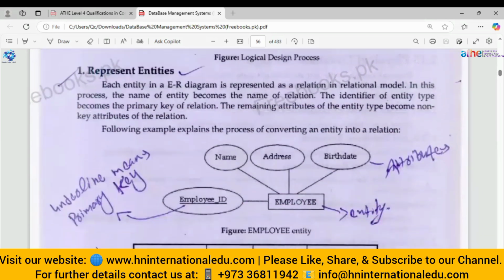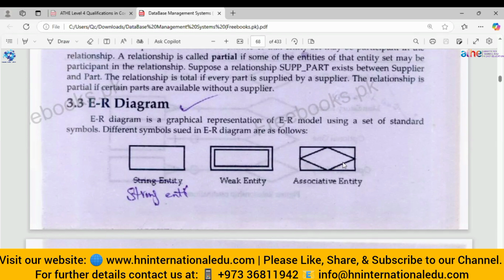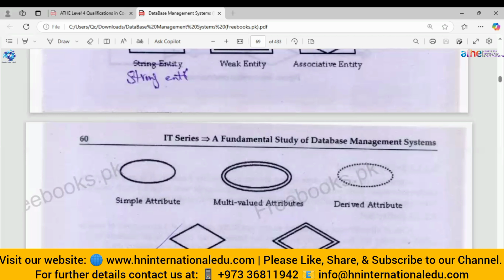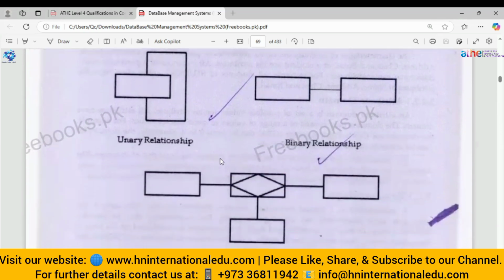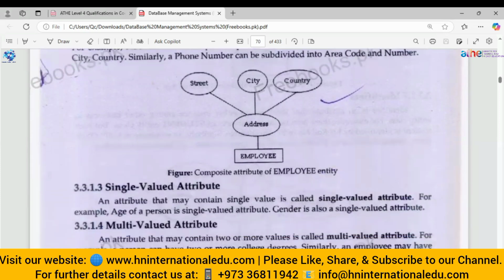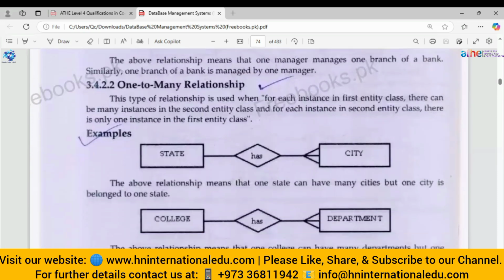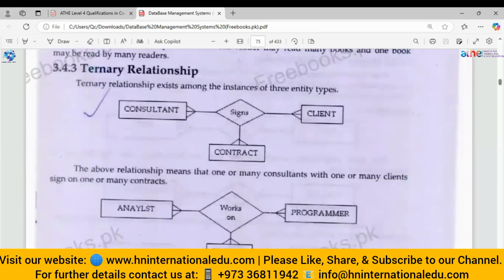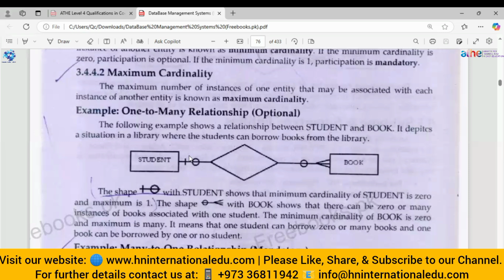Relational Database Lecture No. 05 B3 ATHE Level 4 & 5 Computing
➤ MBA
➤ MSc. Information Technology
➤ Accounting
➤ Business & Management
➤ Computing
➤ Coaching & Mentoring
➤ Education & Training
➤ Health & Social Care
➤ Law